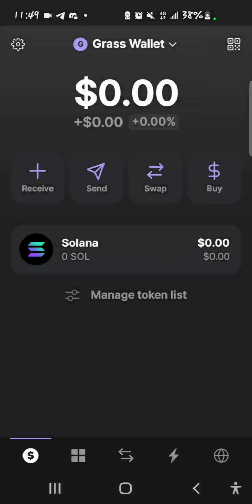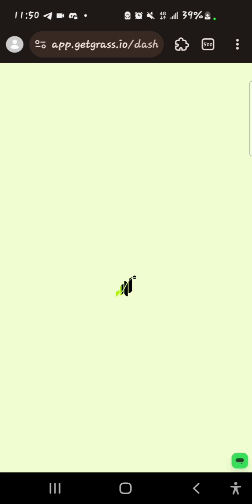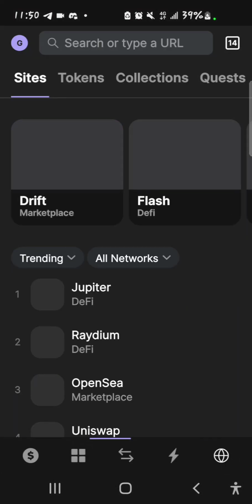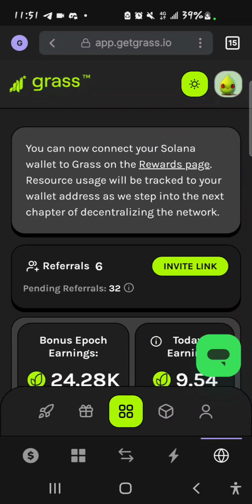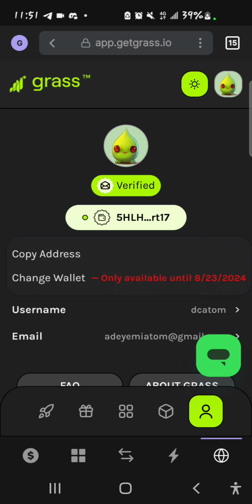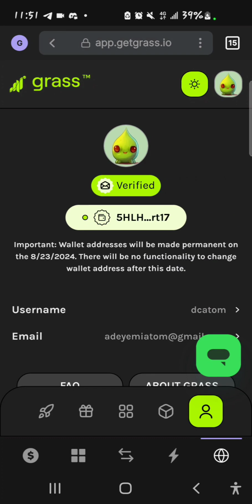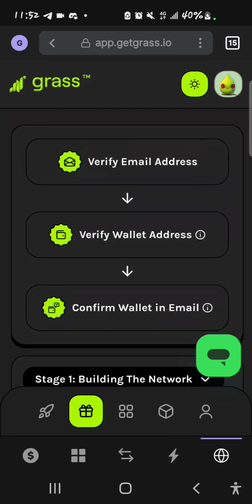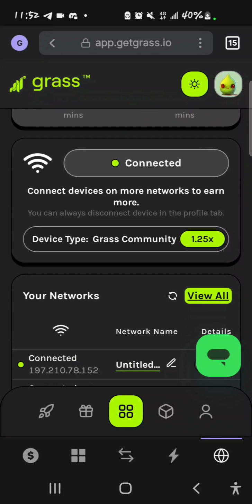How To Connect & Verify Your Phantom Wallet For Grass Airdrop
Grass Wallet Connection Deadline is 23rd August 2024
Connect Your Solana Wallet (Phantom Wallet) Now...

New To Grass?
(Use Mises Browser or Kiwi Browser)

Wanna Be A Part Of My WhatsApp Group & Channel?